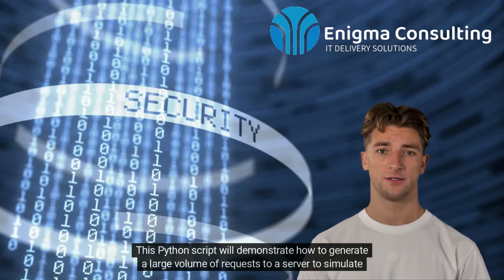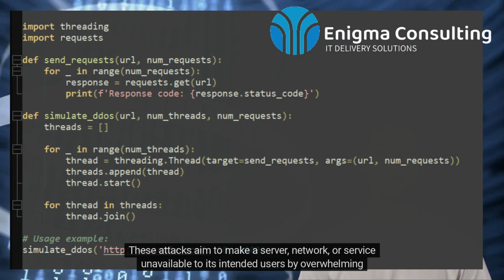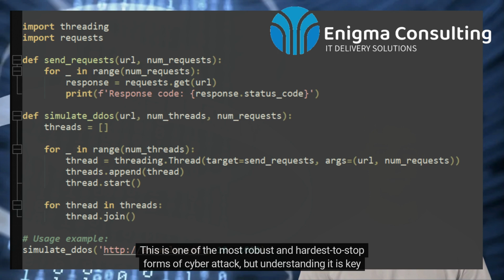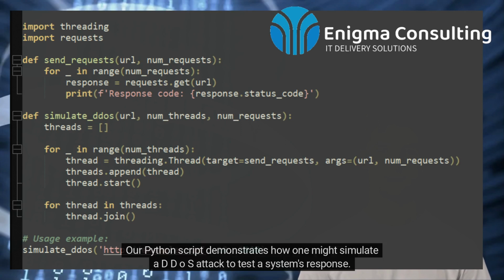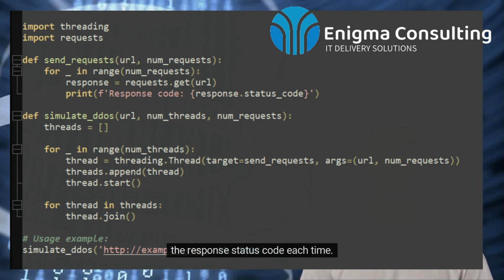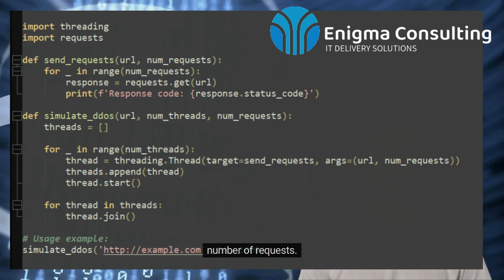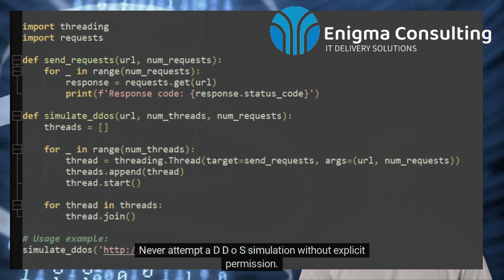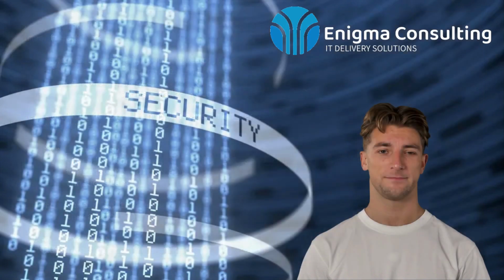108 - Ethical Hacking - DDoS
Learn how to simulate a Distributed Denial-of-Service (DDoS) attack! Understand the dynamics of DDoS attacks, the tools to generate high-volume traffic, and how to evaluate a system's resilience. Real-world examples, Python code, and prevention techniques are all explored.